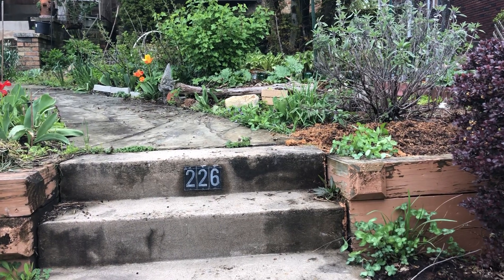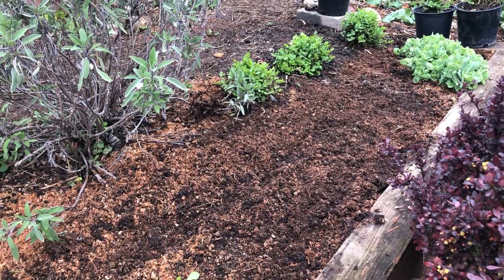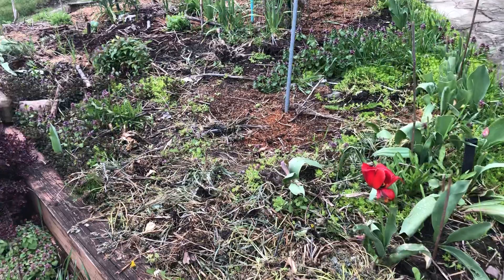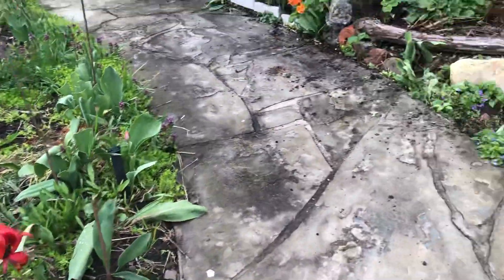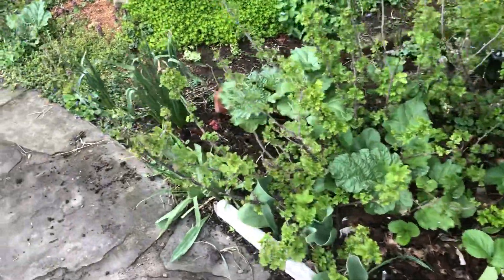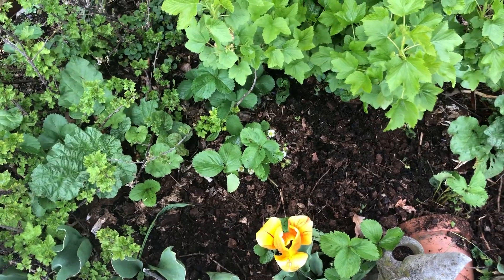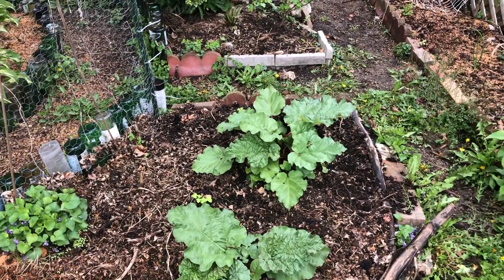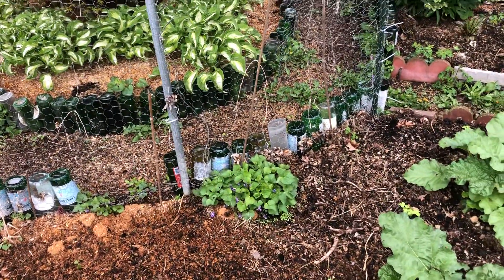A Little Elbow Grease Required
It’s early in the season. This is a “before” shot. Before all the weeding, planting and growing, this is what it looks like, the baseline before the growing season.